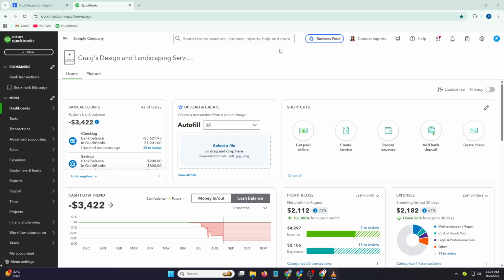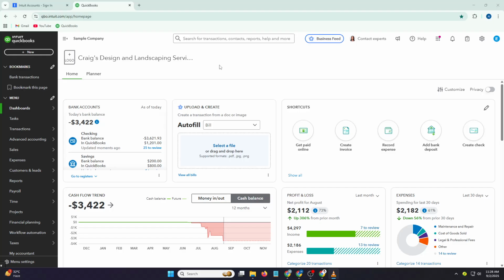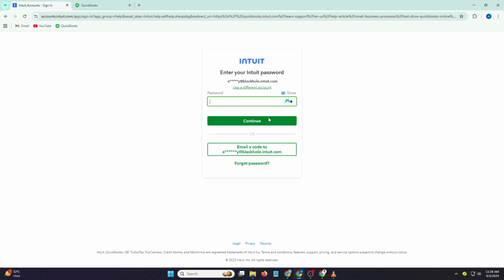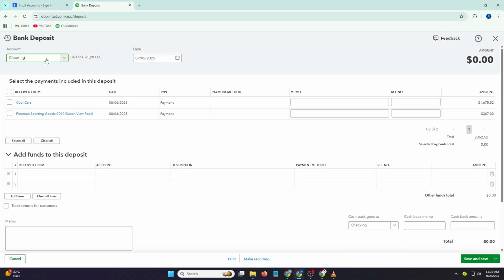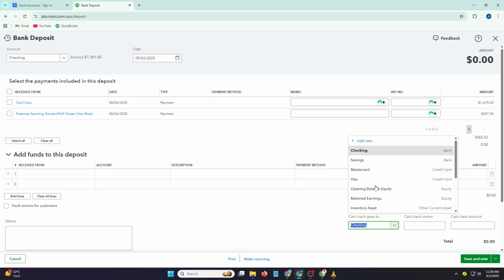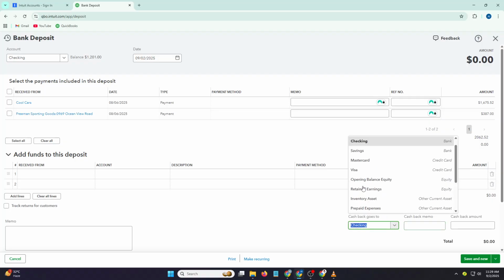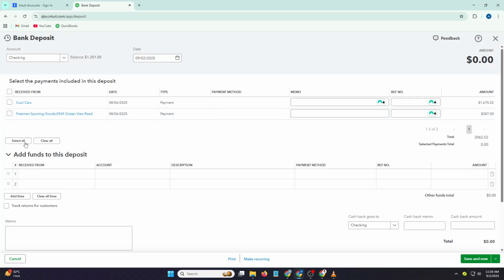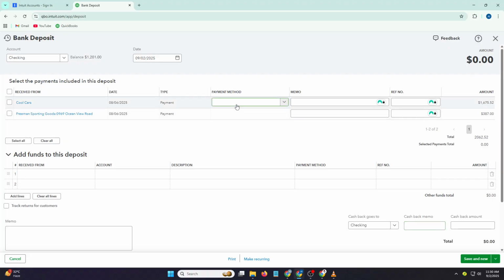How to Record a Deposit with Quickbooks Online 2026 (Step by Step)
In this video, how to record a deposit with QuickBooks Online is explained step by step, making it easy for small business owners and accountants to manage their finances. Learn how to track payments, enter deposits accurately, and keep your books organized. This QuickBooks Online tutorial covers tips for recording customer payments, bank deposits, and handling multiple payment methods efficiently. Perfect for beginners looking to simplify their accounting process.